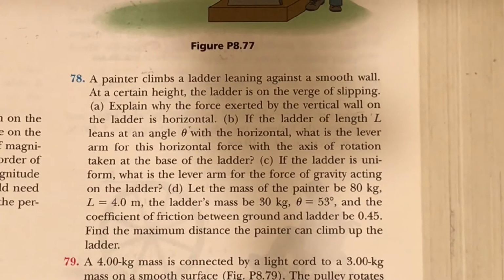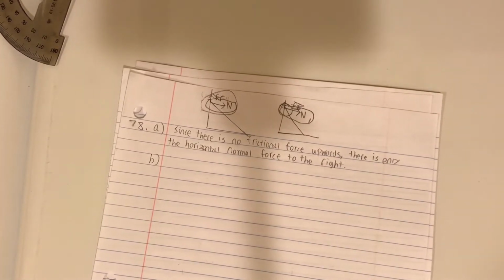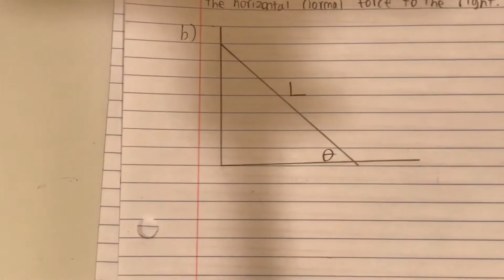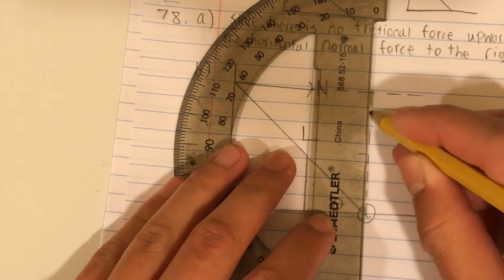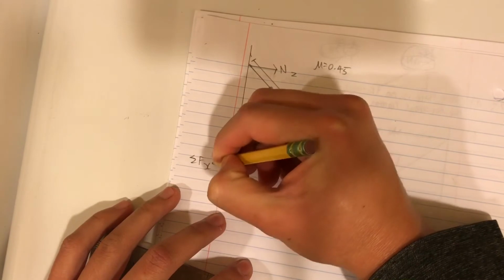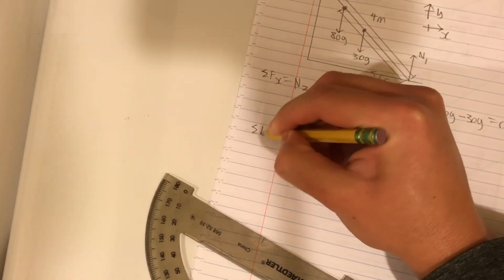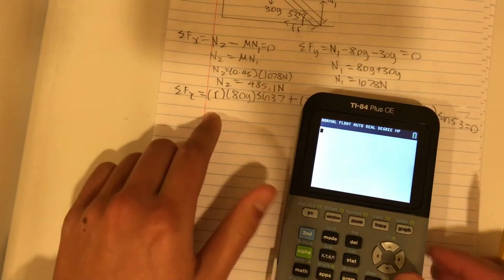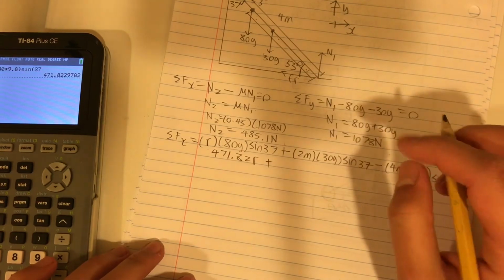Ch 8 HW Pg 263 #78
Greenberg Period 6